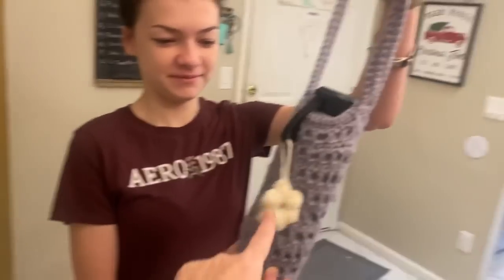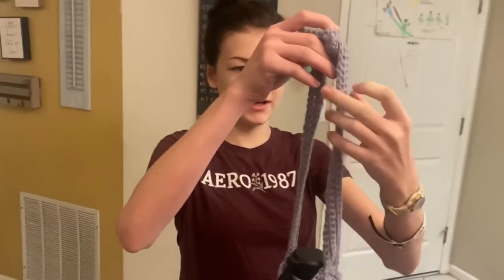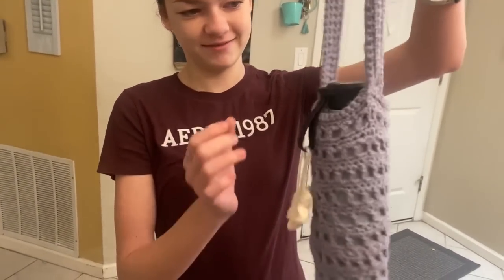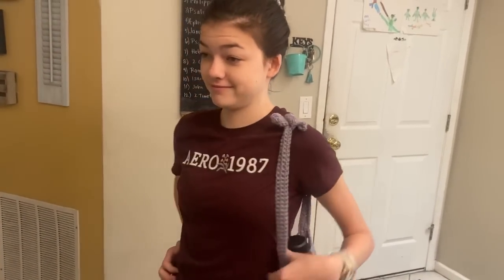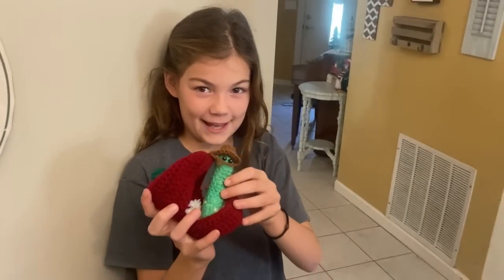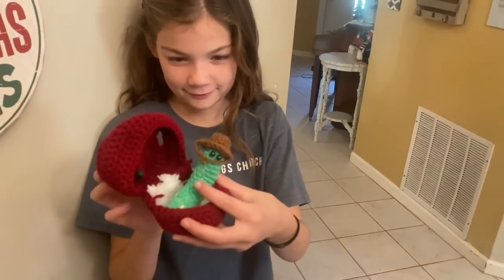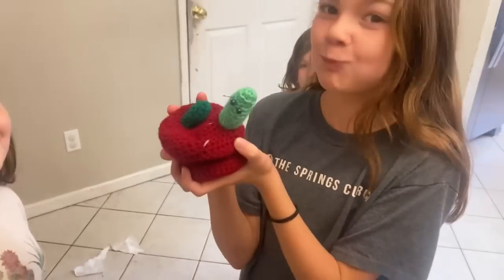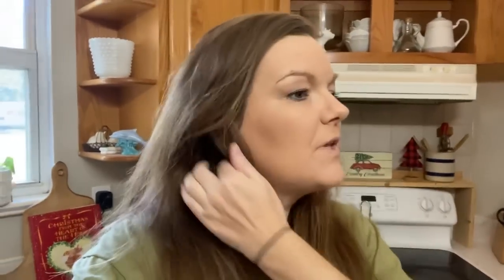Mind Boggling || Large Family Vlog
In today's vlog, I finally make that Amish Friendship Bread... it's been on my to do list for a couple days! LOL!  A life with many children, there is always something going on, always a mess to clean and sometimes things are just mind boggling to me... lol!   With that said... there are many I love you's, many hugs and cuddles.

Jessica Fields
4530 St Johns Ave

Kinley  2 years old
Camden 1 year old